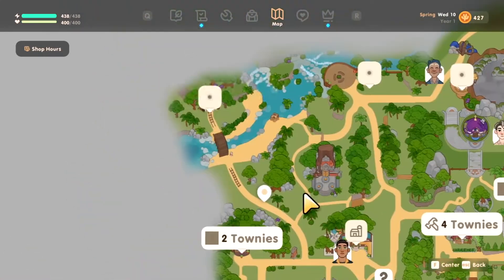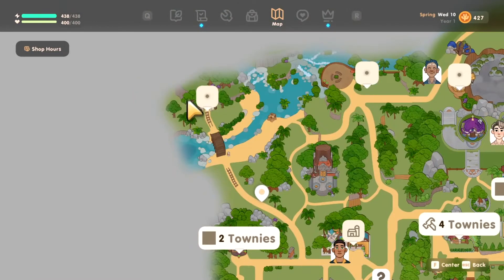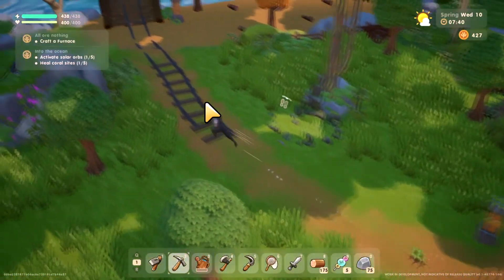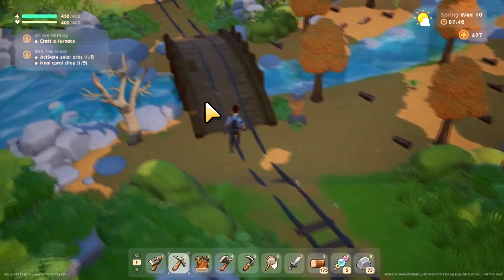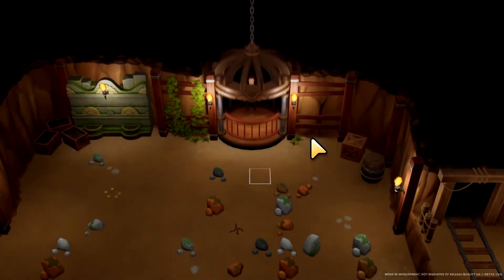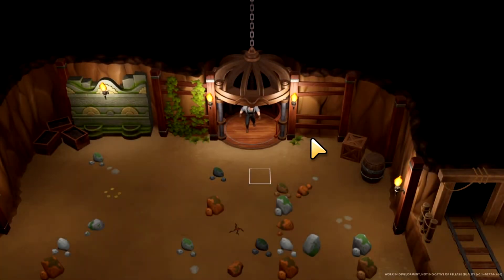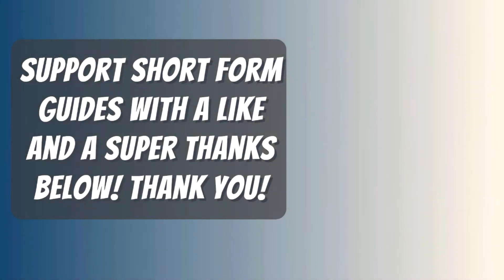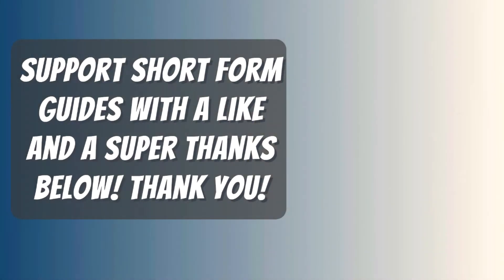Where to Mine in Coral Island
What you need to do to Find the mine In Coral Island. A Guide and location for the mine on Coral Island